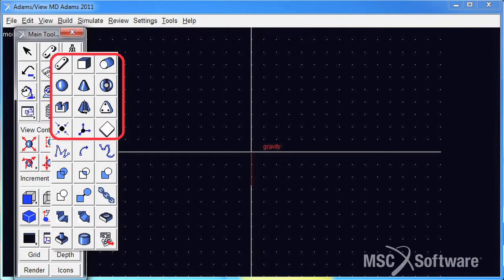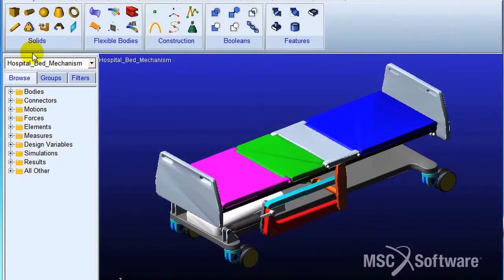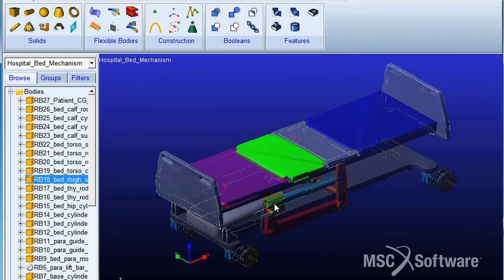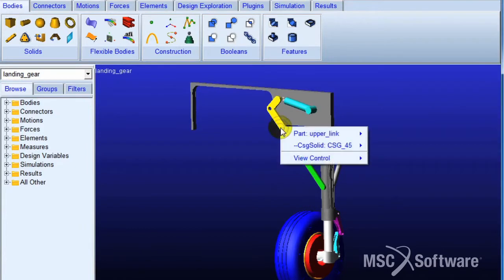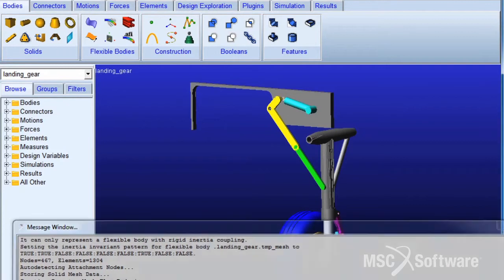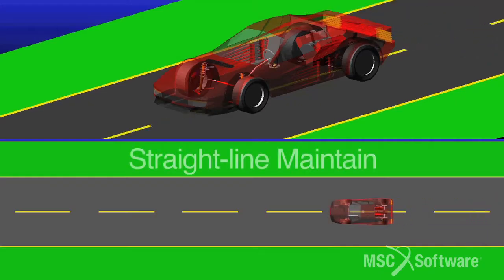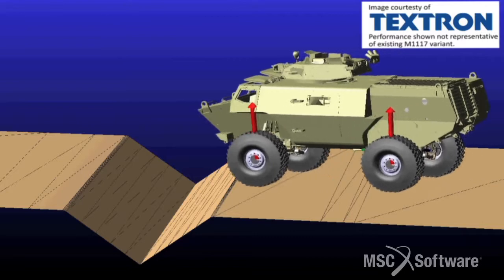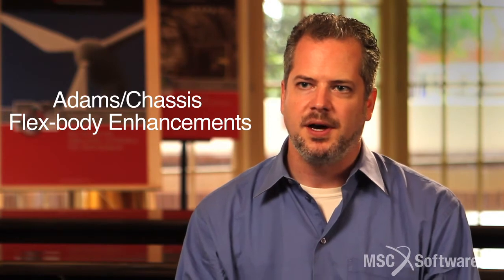Software product launch IT MSC Software Corporate Video 310 456 4476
corporatevideoproductionservices.com Software product launch video using an MSC Engineer to explain the benefits of the new product. We specialize in creating customized video's for IT companies. Corporate video is a great resource that can be used on your website, Facebook, Twitter and You tube. We serve customers throughout Orange County and LA including Irvine, Costa Mesa, Santa Anna, San Gabriel and Newport Beach. Technology companies who need to create a more compelling web. EMC Software, T Mobile, Data Storage Company,
"T Mobile" "Data Storage Company" "Management Educational" Technology Office System Software Security Business Information Design Computer Solutions Using video customer testimonial  Excel Systems Training Overview Development Person Cad Network Access Product User Manager Process Tracking Interface Engineering Interactive Innovation Document Technologies Tutorial Database Programming Smart Application Digital Content Virtual Computing Communication Autocad Protection Micro Crm Enterprise Advanced Safety Create Computers Collaboration Word Creating Automation Control Surface Research Communications Monitoring Sap Java Scanner "Service Access Point" Introduction Help Analysis Client Integration Cloud Inventor Architecture Wireless Gps Server Interaction Film Video Intelligence Desktop Networks Platform Manufacturing